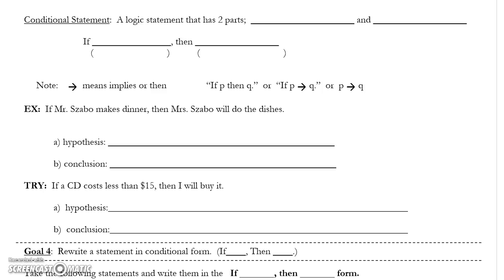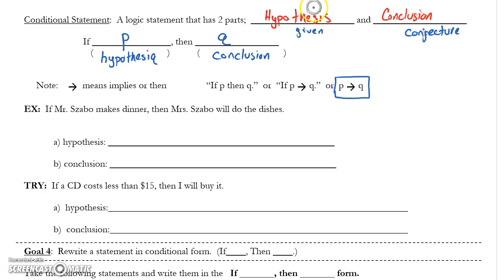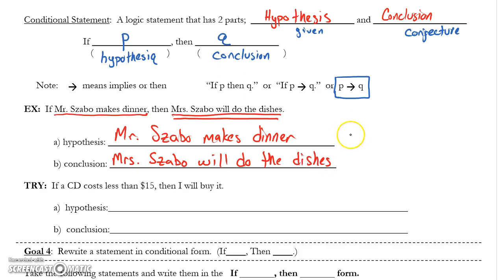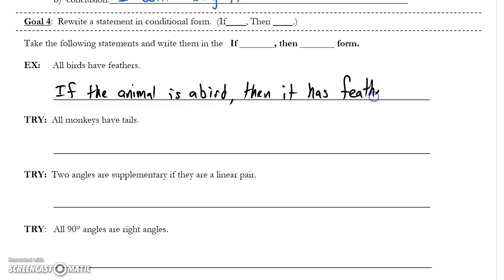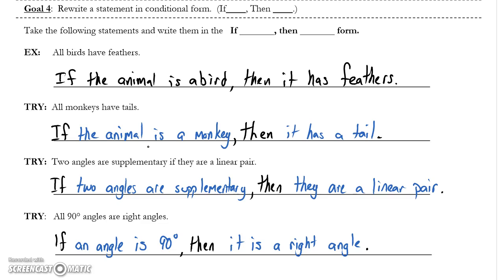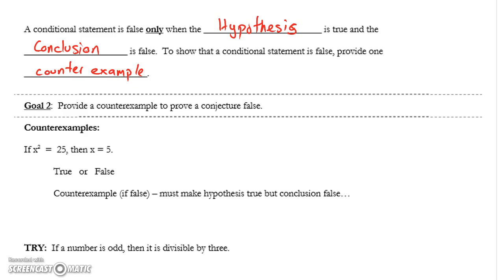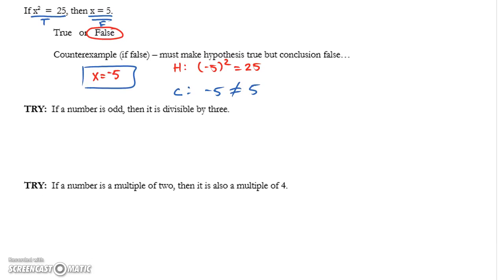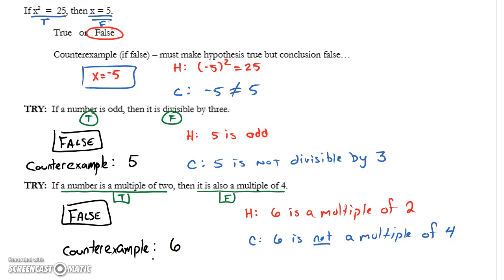U2D1 Page 2 Conditional Statements